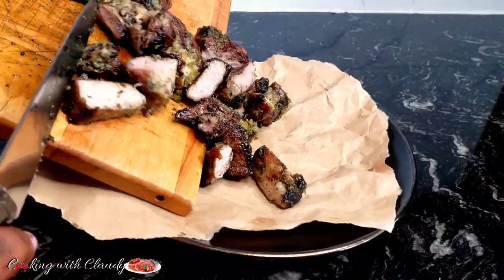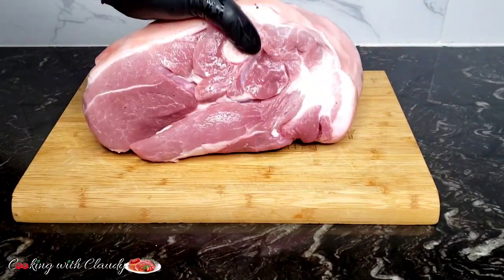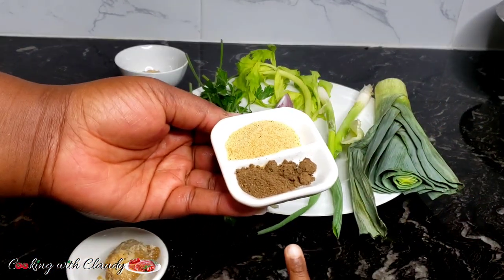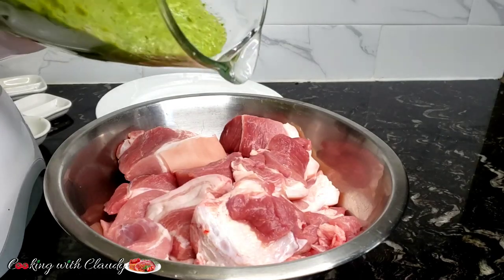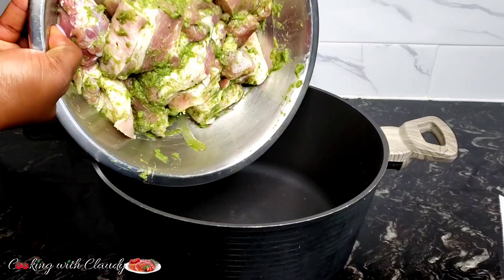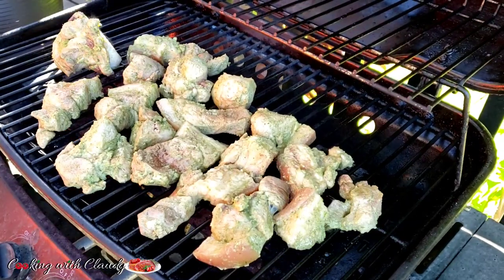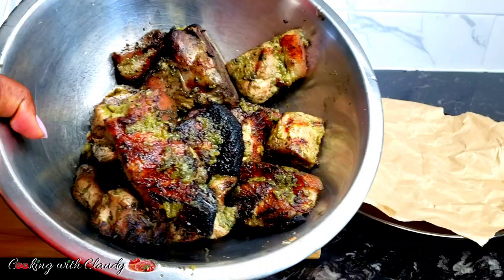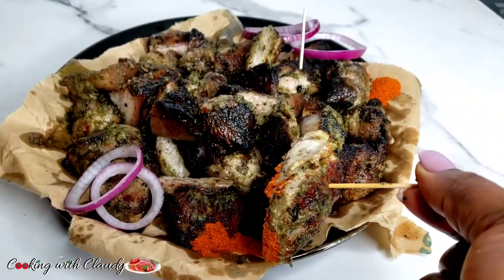Tasty Cameroonian Grilled Pork Recipe, Steetfood made easy at home. You won't stop eating it!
3-4 tsp Ginger and Garlic Paste
1 tbsp Seasoning Powder or Bouillon or Maggi
1 tbsp Ground Njangsa
1 tsp African Nutmeg , Bepe Ground
1 tsp Whitepepper
1 tsp Blackpepper
2 tsp Salt
Fresh Leeks, Parsley, Green Onion, Celery
And ½ Onion